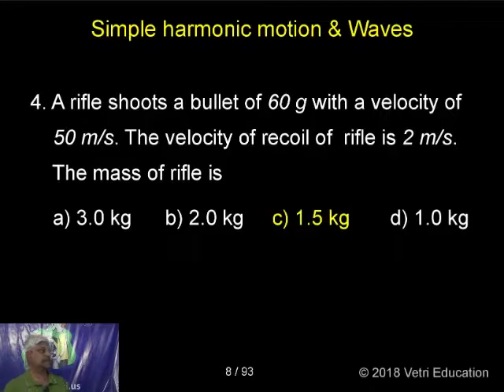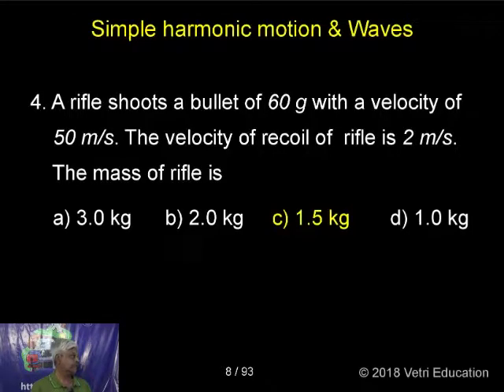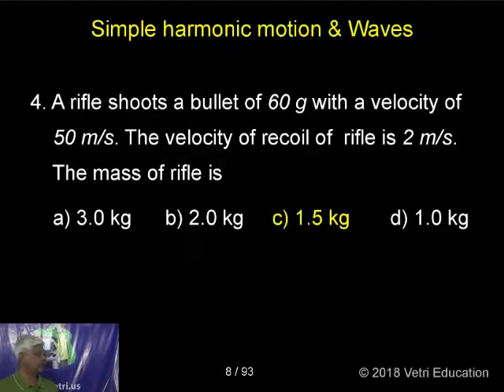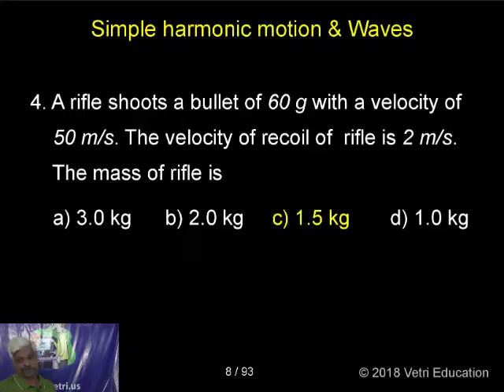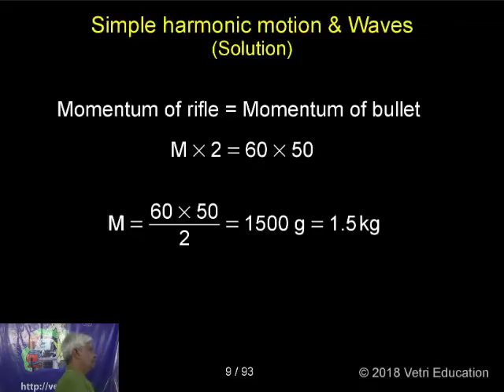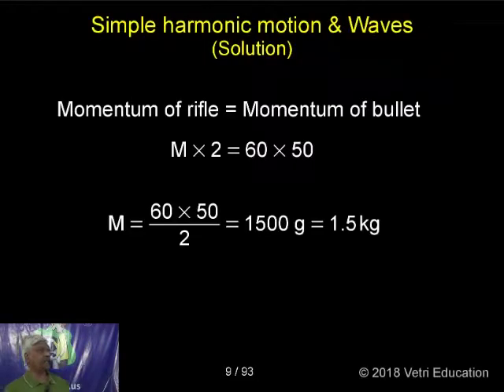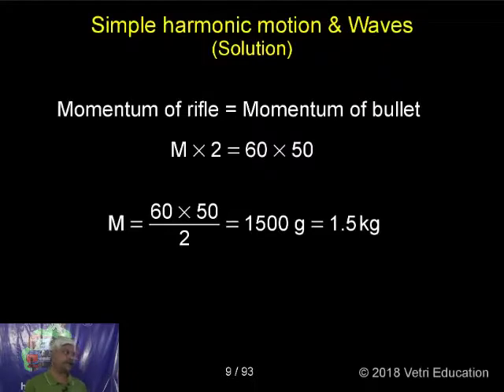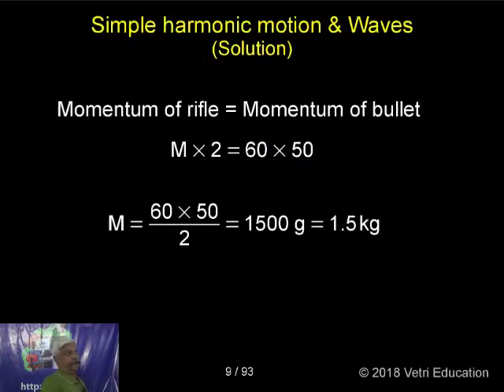Physics : 2018 : Test - 07 : Question - 04